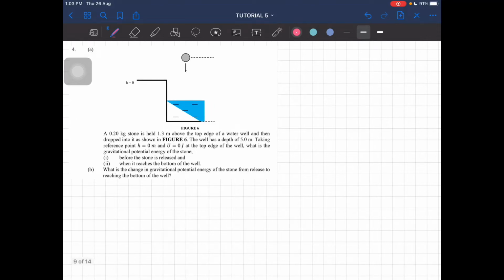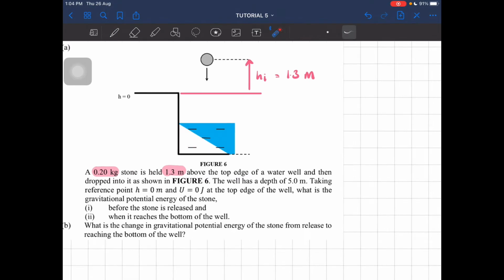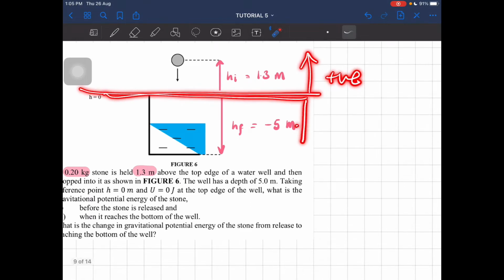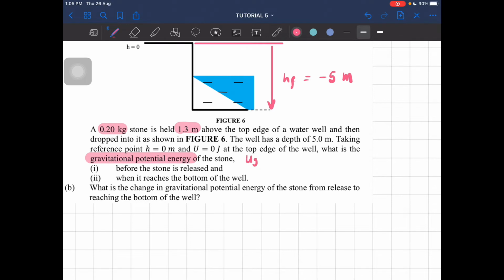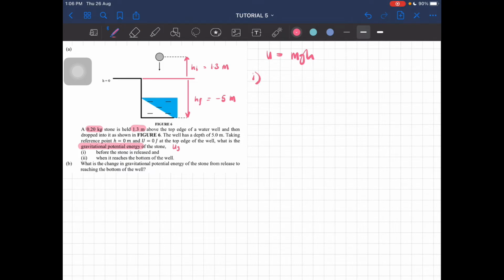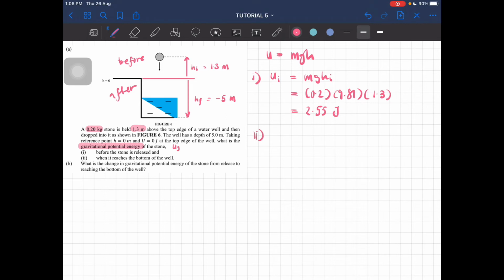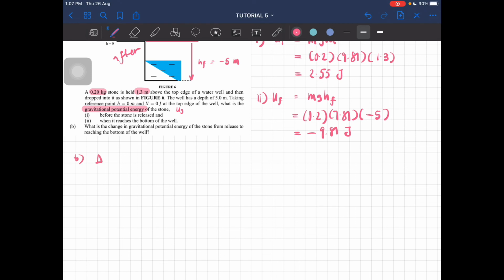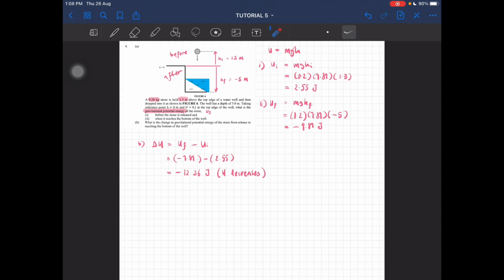Tutorial C5 - Q4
a) A 0.20 kg stone is held 1.3 m above the top edge of a water well and then dropped into it as shown in FIGURE 6. The well has a depth of 5.0 m. Taking reference point h = 0 𝑚 and 𝑈 = 0 𝐽 at the top edge of the well, what is the gravitational potential energy of the stone,
(i) before the stone is released and
(ii) when it reaches the bottom of the well.

(b) What is the change in gravitational potential energy of the stone from release to reaching the bottom of the well?